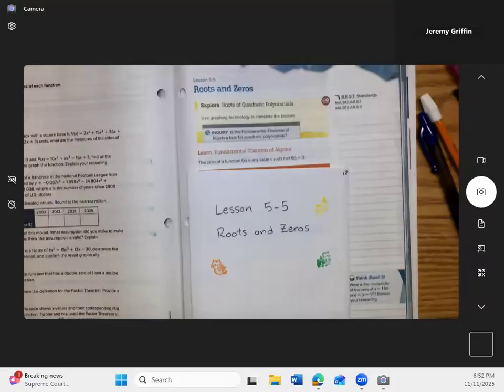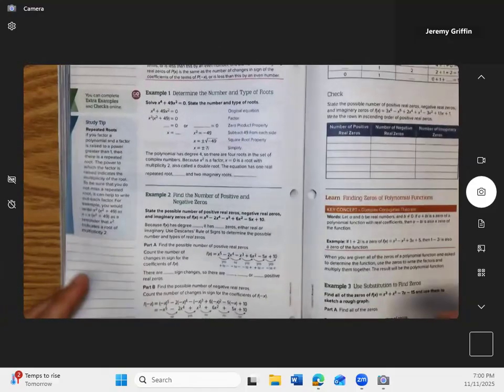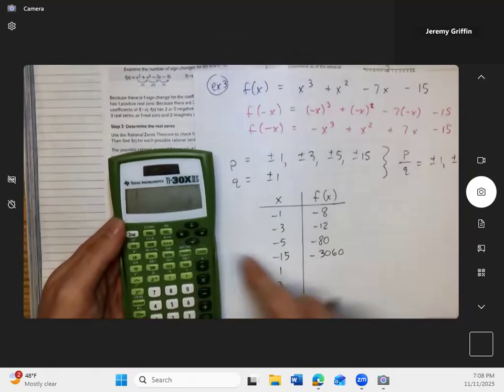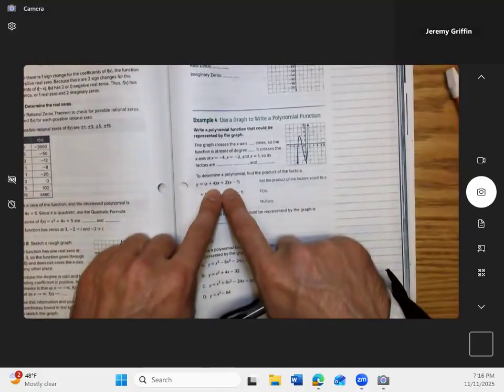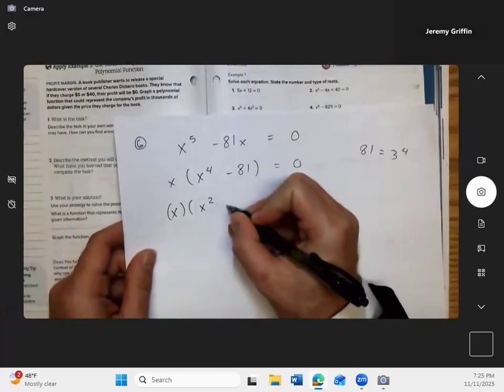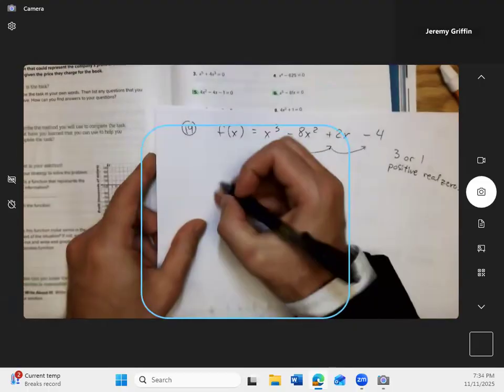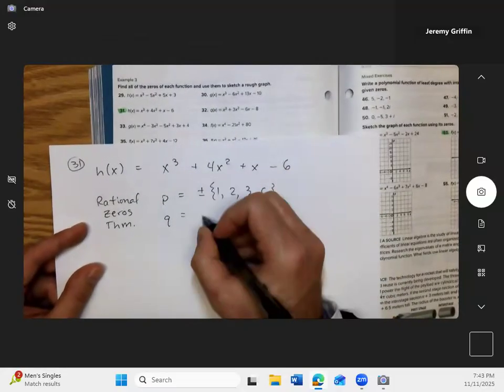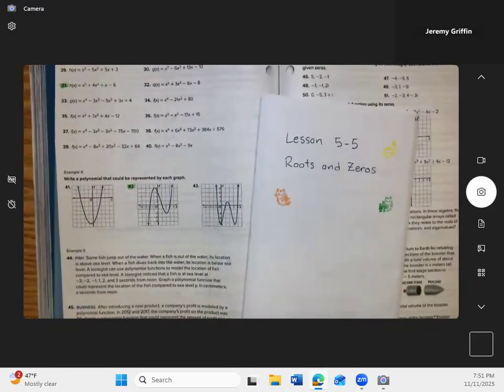2025 1112 - Algebra 2 Day 65 - Module 5 Lesson 5 Roots and Zeros